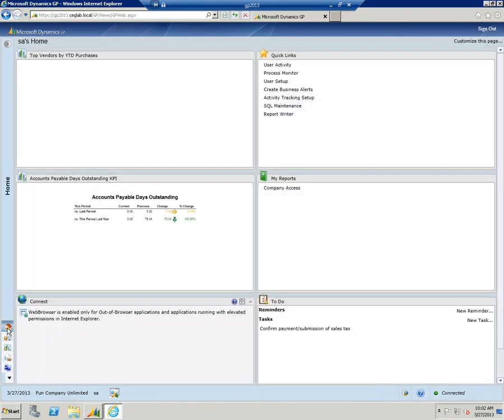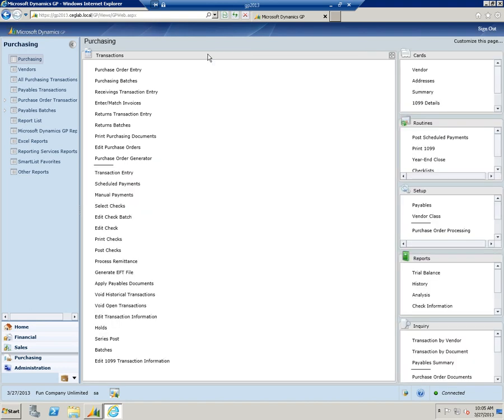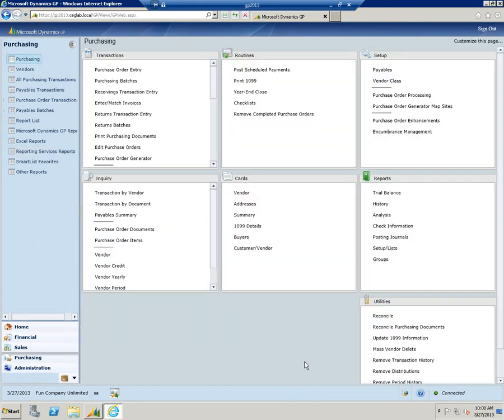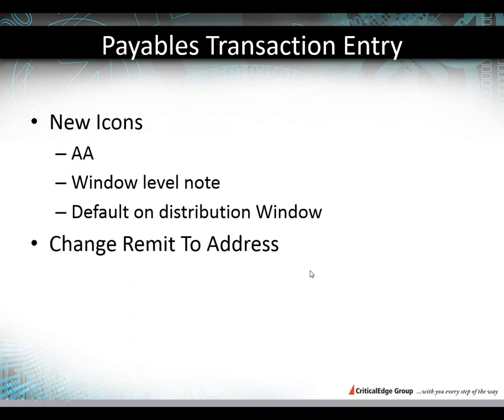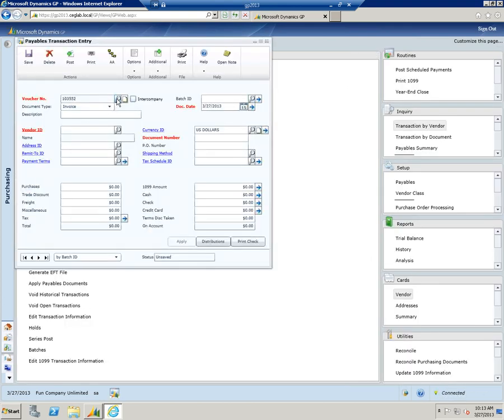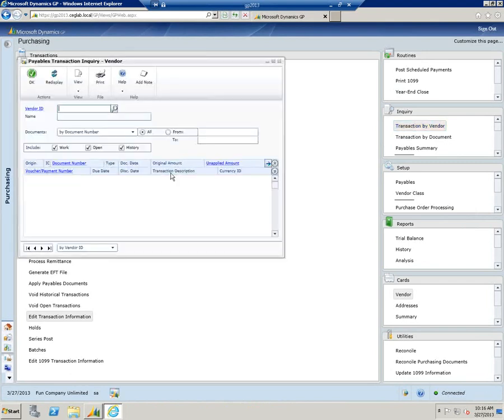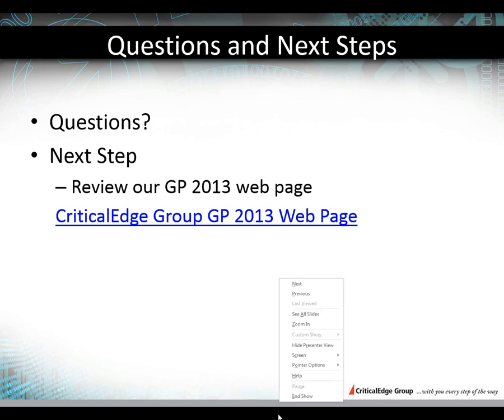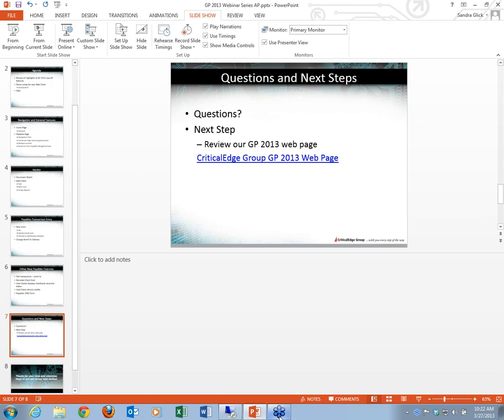GP 2013 Whats New in Payables Management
A look at the new features in Accounts Payable for GP 2013 and a demo of the new Web Client. Presented by CriticalEdge Group:  Microsoft Dynamics GP Consultants in Connecticut (CT)